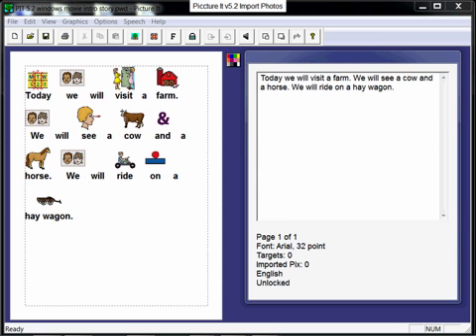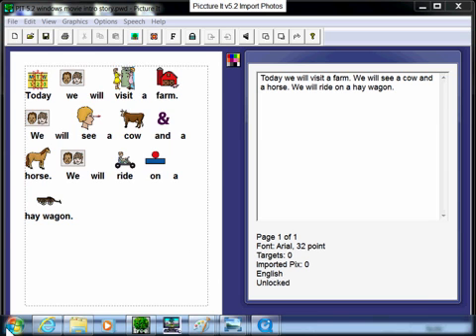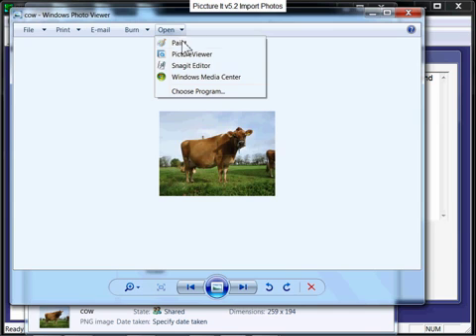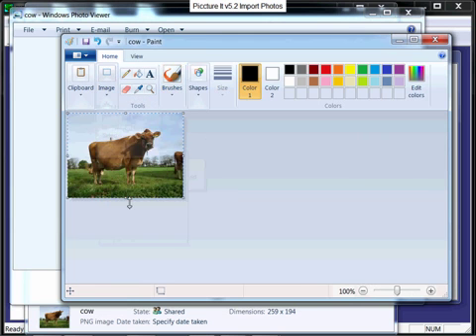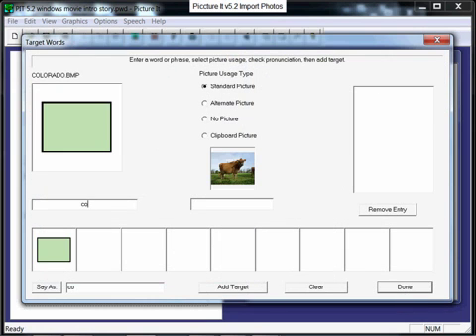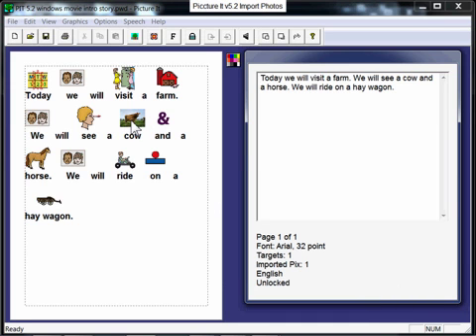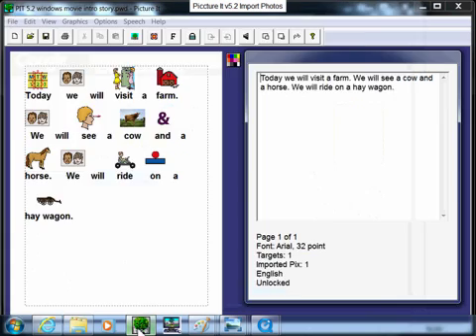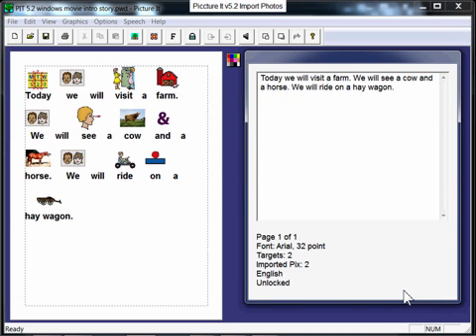Picture It v5.2 Windows import photos.m4v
This is a demonstration by Slater Software on how to quickly import photographs and clip art into Picture It software.